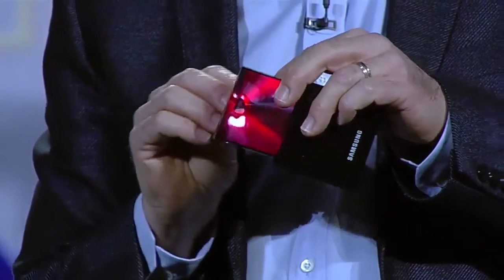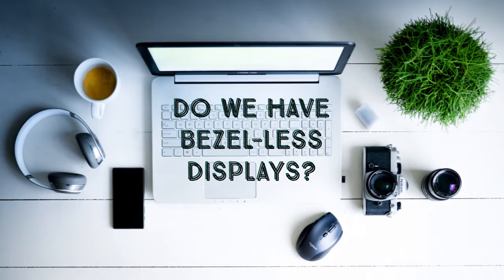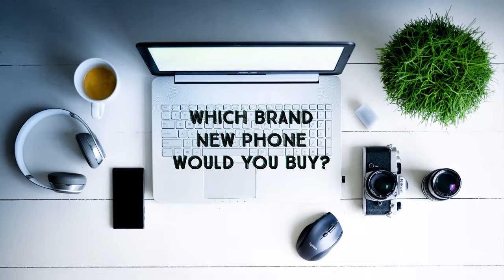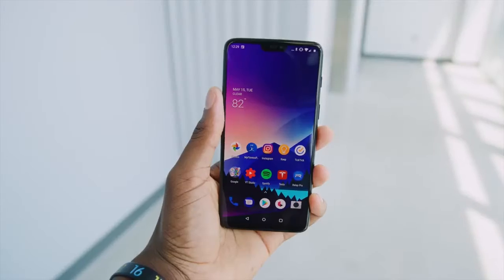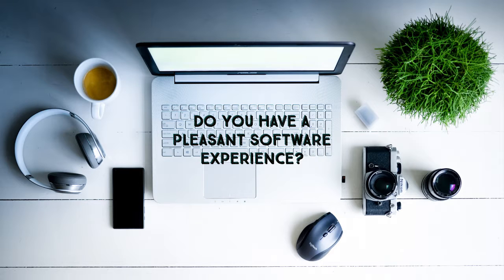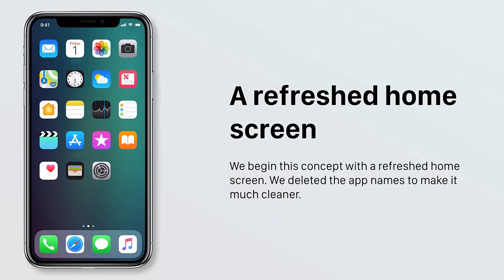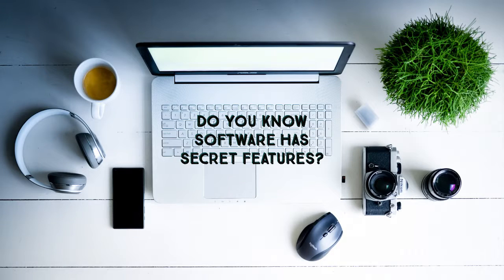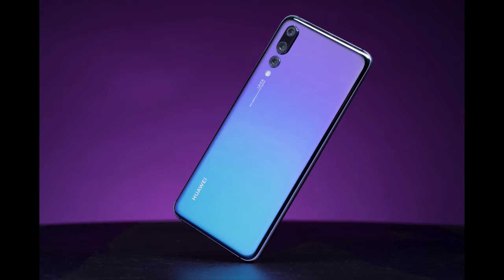Smartphones: Design and Software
Hello everyone here is the next documentary. I hop you all enjoy it!